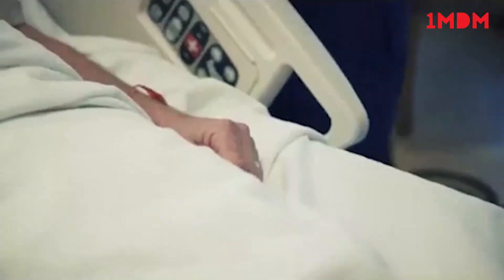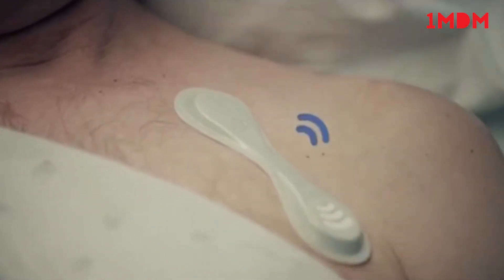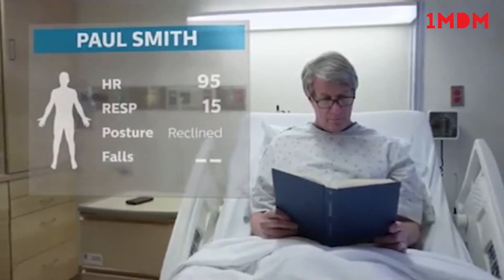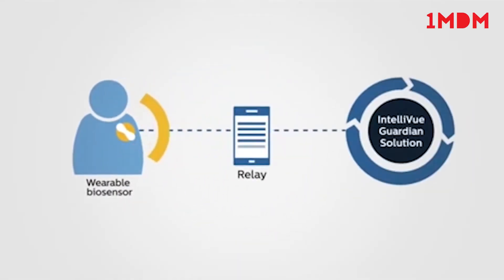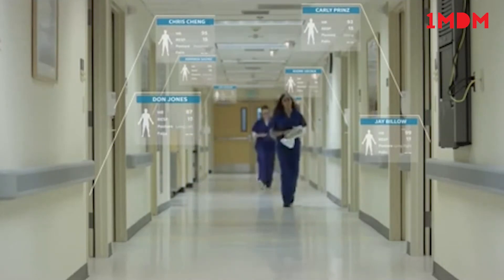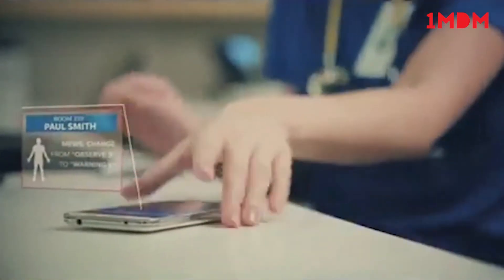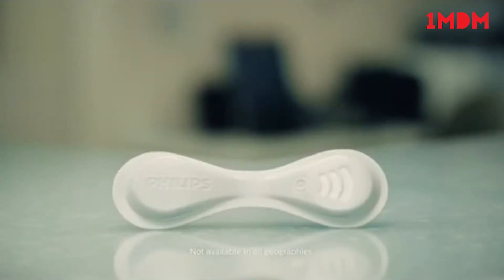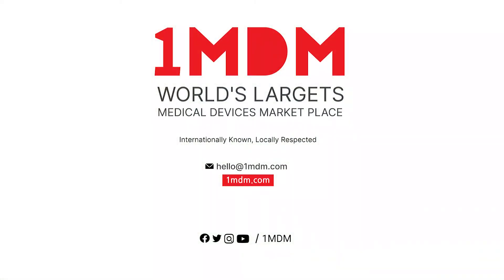Keep a close watch on patients with the Philips wearable biosensor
"Philips wearable biosensor"
Philips announced it has received an FDA clearance and CE mark to help monitor COVID-19 patients in the hospital through a wireless, wearable biosensor designed to detect early patient deterioration

Buy "Philips wearable biosensor"